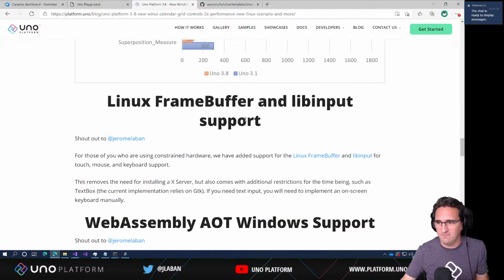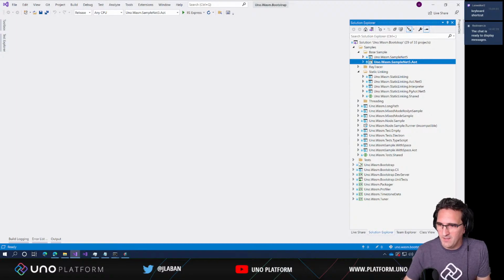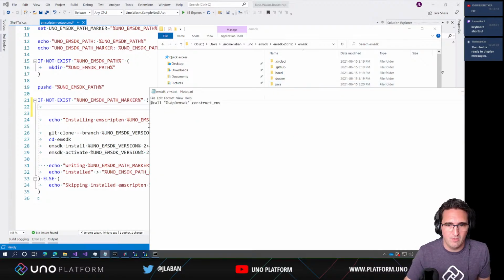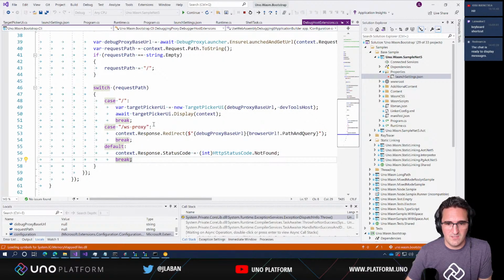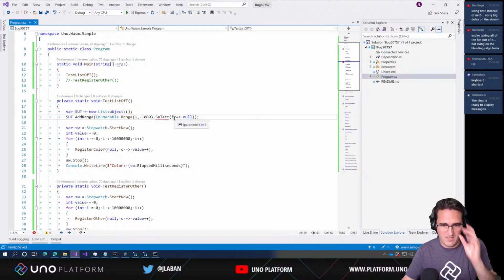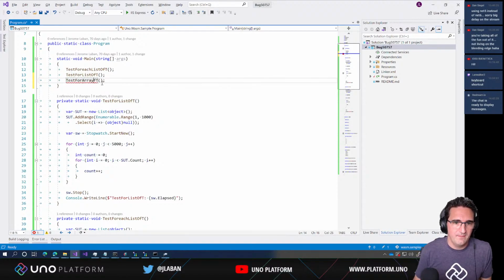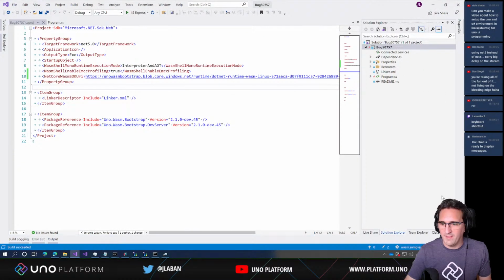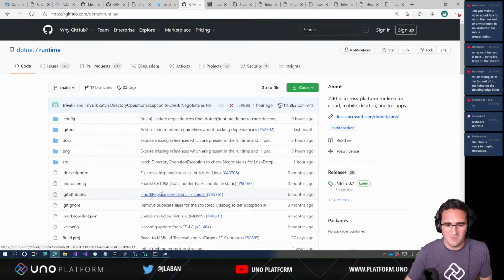Live Coding the Uno Platform - Uno 3.8, Bootstrapper Debugging the Debugger